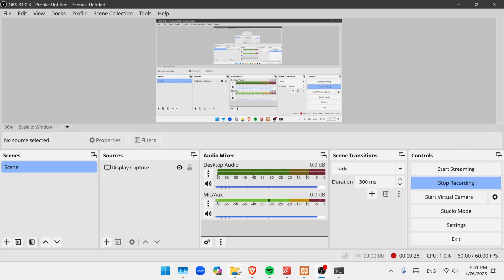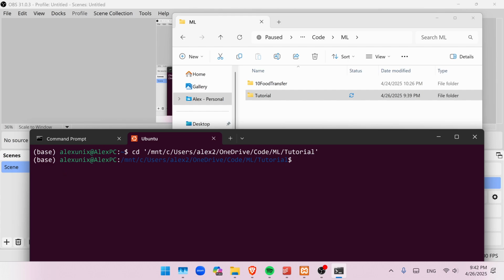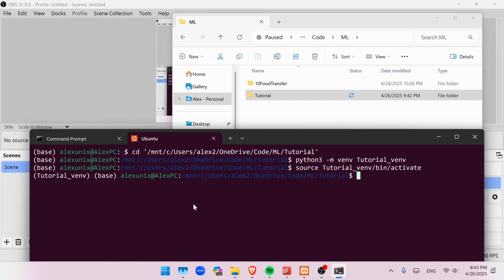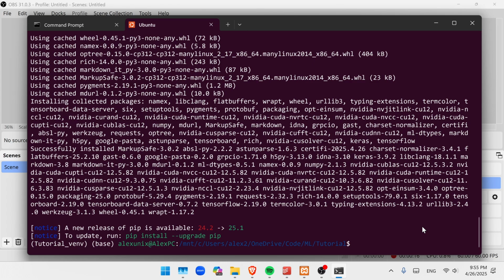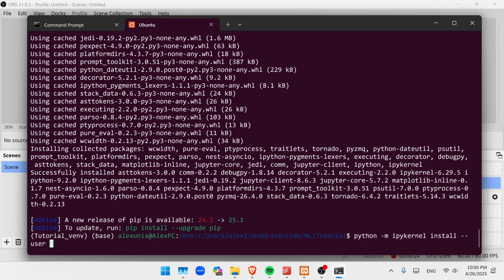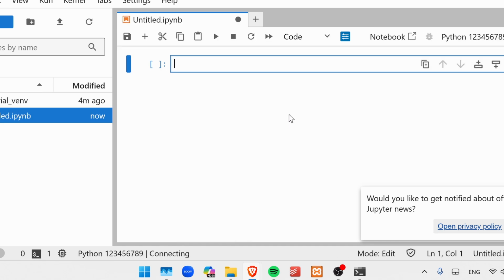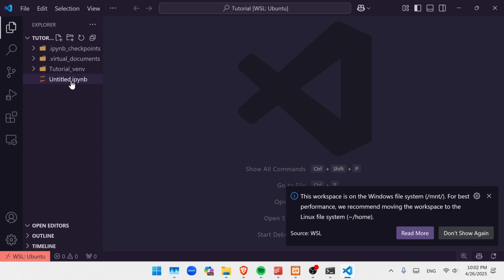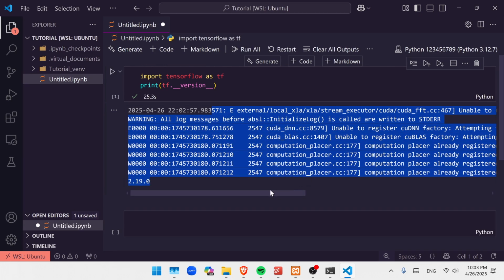(Working April 2025) How to setup TensorFlow environment with WSL2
Command to install WSL2 (Ubuntu): wsl2 --install